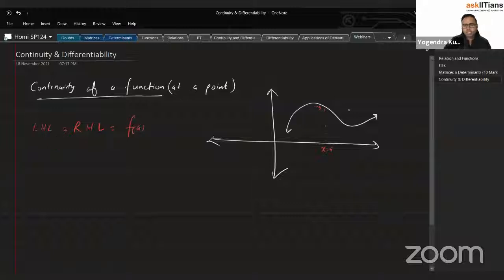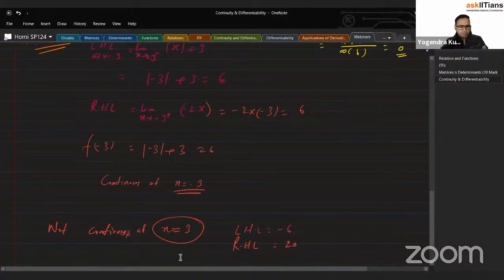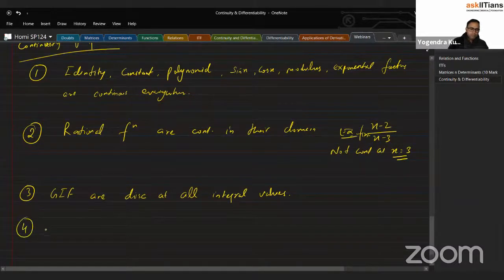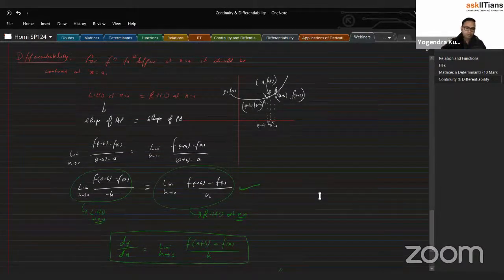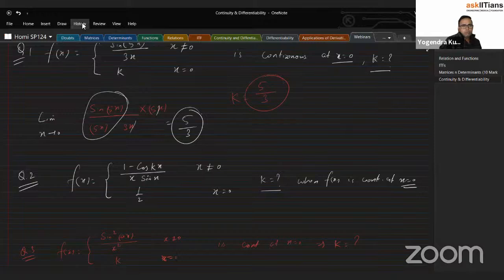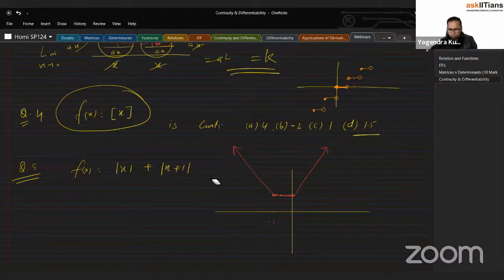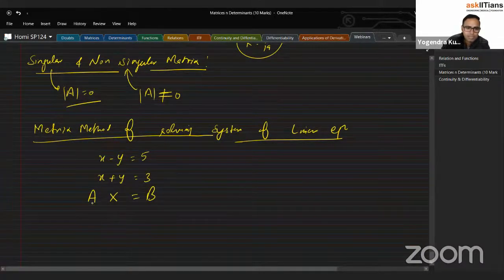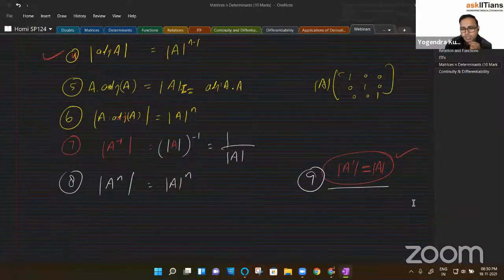Continuity & Differentiablity || Grade 12th Revision || Maths